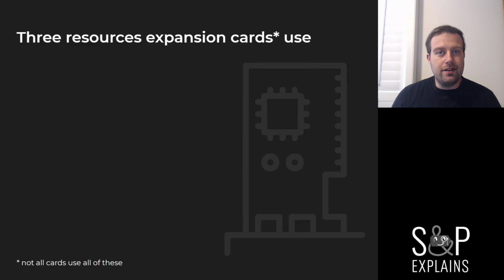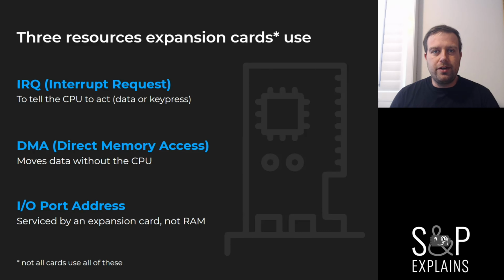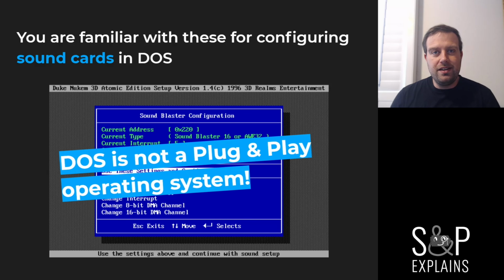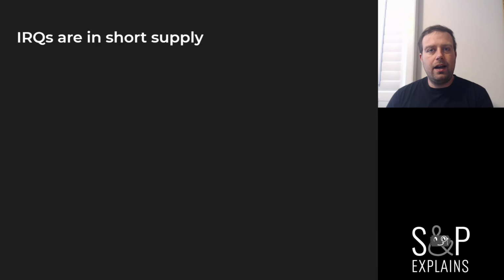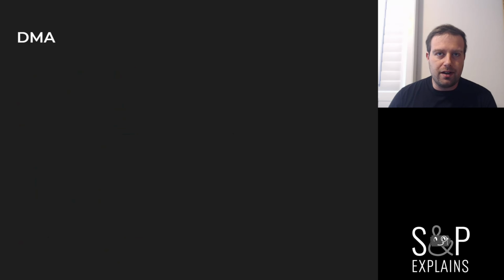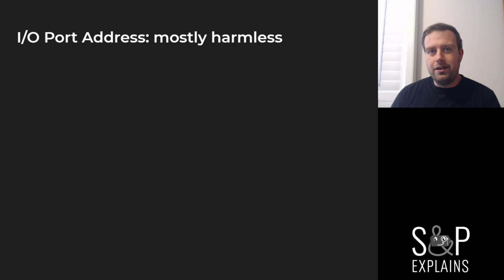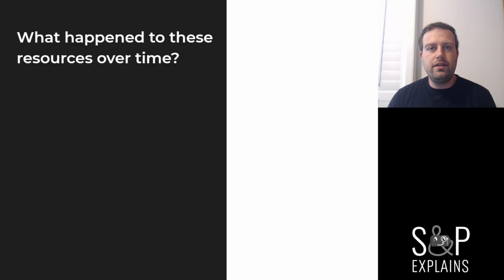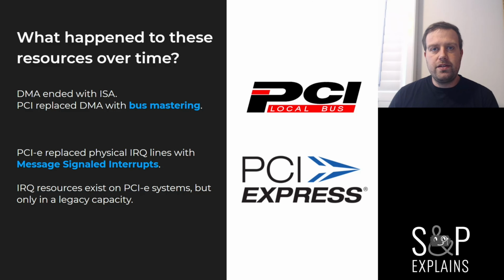IRQ, DMA, and I/O Conflicts: Resource Management Explained (Part 1/2)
Resource conflicts are a common problem on 90s and 2000s PCs. Part 1 introduces the problem of IRQ, DMA, and I/O Port Address conflicts on gaming PCs from this era. Part 2 (the next video in the series) will give practical advice on how to resolve IRQ conflicts on DOS, Win9X, and WinXP.

Smug and Play is a channel dedicated to Win9X gaming.